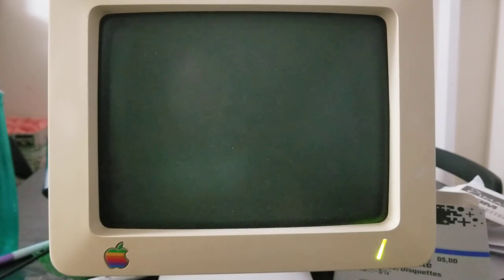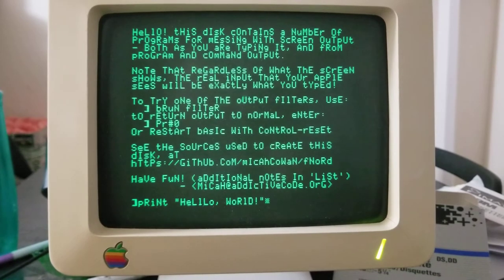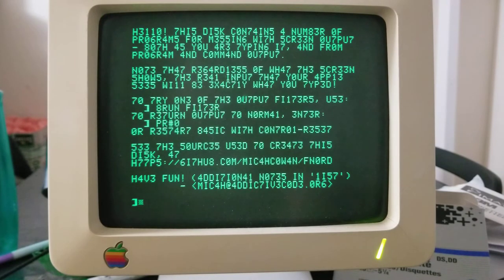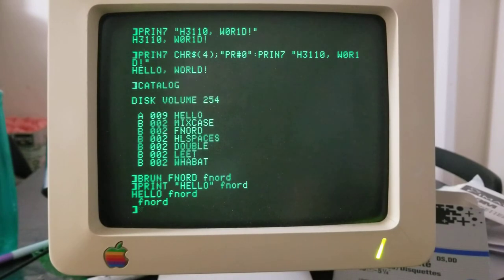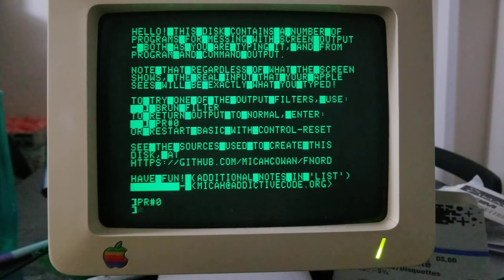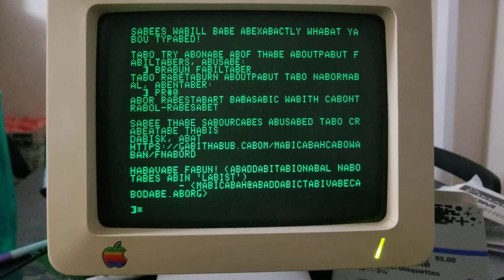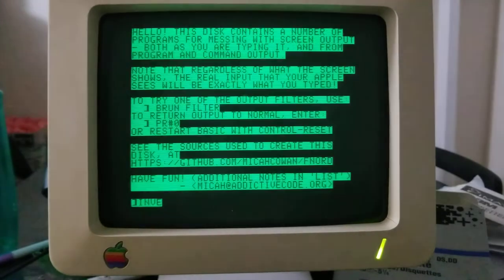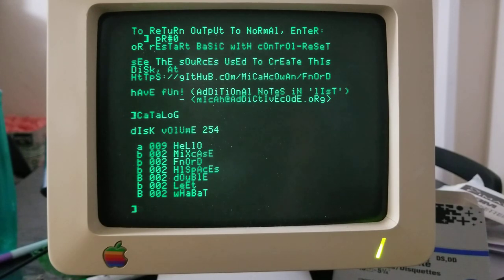Fnord on an Apple //c (more detailed)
This is the longer version of this video.
For a shorter, more to-the-point version, with less discussion of context, details, or limitations of the programs, please

Try it out for yourself, on an emulator running in your browser!

My project to muck around with the internals of the Apple II character-output system.